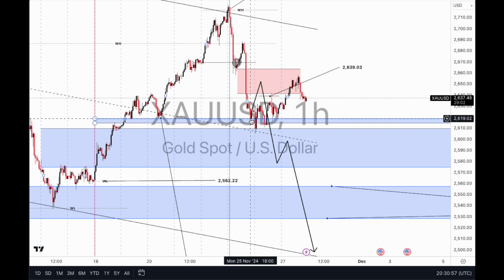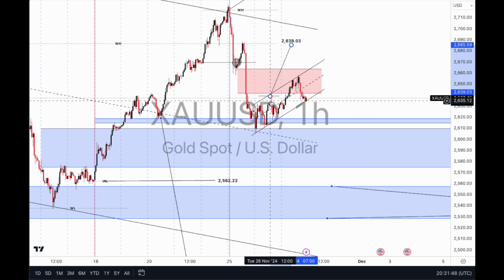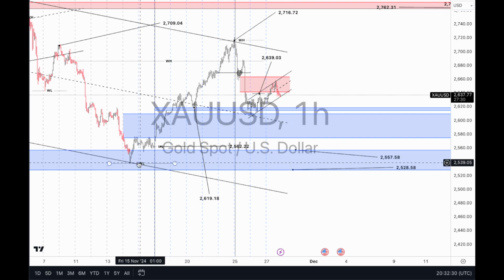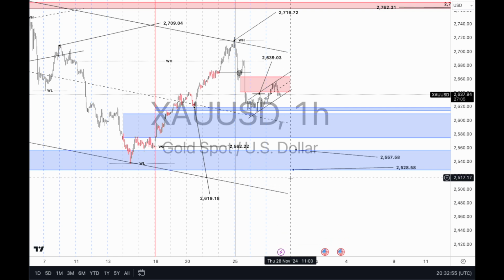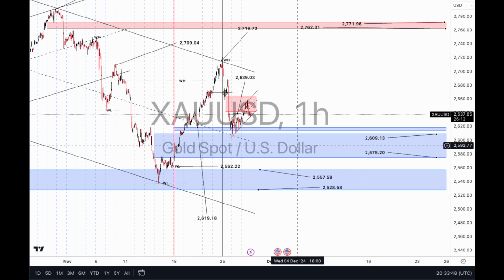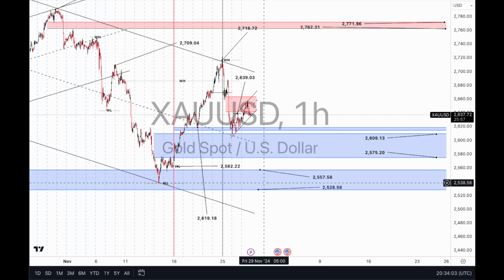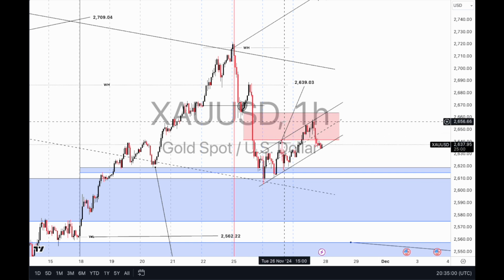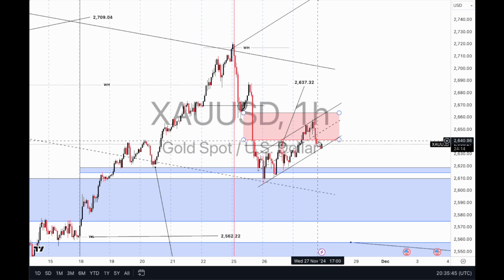xauusd: trading strategy weekly highs and lows technical analysis: xauusd mid-week analysis for this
SwingTrading DayTrading xauusd ForexTrading xauusd: trading strategy weekly highs and lows technical analysis: xauusd mid-week analysis for this week

Wednesday 27th November

Suppose you're a beginner eager to explore the exciting world of trading. In that case, this video is your all-in-one guide to swing trading strategies, day trading in forex, and mastering the art of technical analysis. Whether you're following the latest xauusd forecast tomorrow or looking for long-term insights, we’ve got you covered!

🔍 Dive deep into the intricacies of swing trading forex, effective day trading strategies, and technical analysis – all designed for beginners. Gain insights into the latest market updates, including the current xauusd NFP data and xauusd SMC techniques. Empower yourself with the knowledge to make informed decisions and seize profitable opportunities in the ever-changing market.

We’ll also discuss advanced topics like the higher lows and lower highs pattern, and show you how to improve your trades with a smart money concept (SMC) approach. Keep up-to-date with the latest xauusd prediction and xauusd forecast, giving you the edge you need to stay ahead of the market. Explore ways to enhance your strategies with xauusd strategy on TradingView and stay informed with xauusd live news today.

💡 Stay ahead of the market! Our detailed xauusd forecast today and this week, paired with xauusd forecast for next week, will help you capitalize on upcoming opportunities.

👍 If you found this video helpful, don’t forget to hit the like button, share it with fellow traders, and subscribe for more insights on trading strategies, market updates, and wealth-building tips. Let’s embark on this trading journey together!

👉 Replay xauusd: trading strategy weekly highs and lows technical analysis: xauusd mid-week analysis for this week